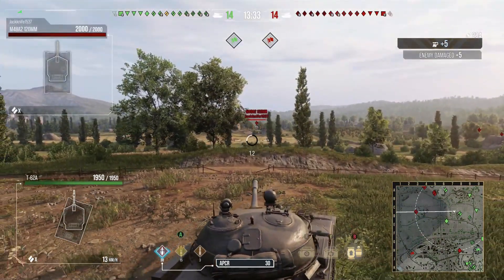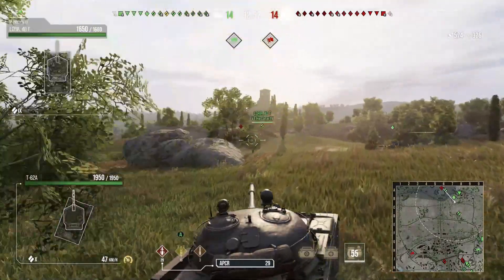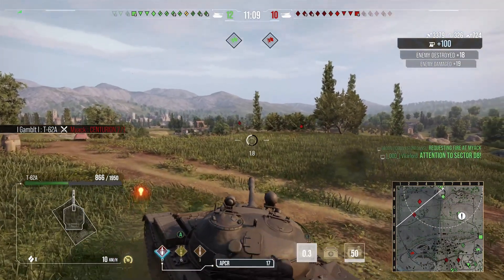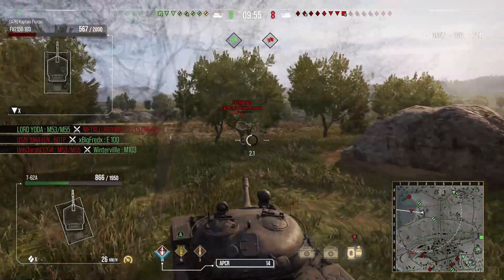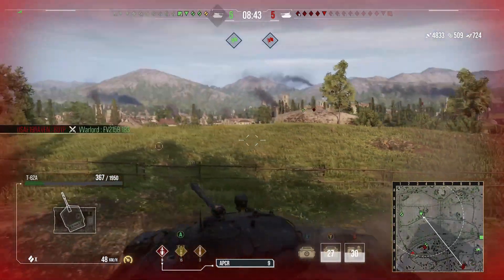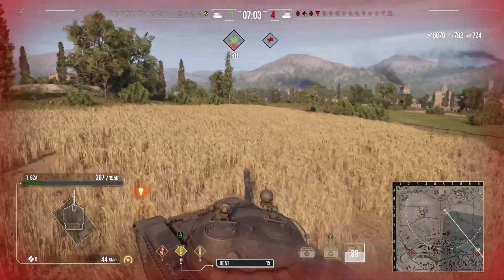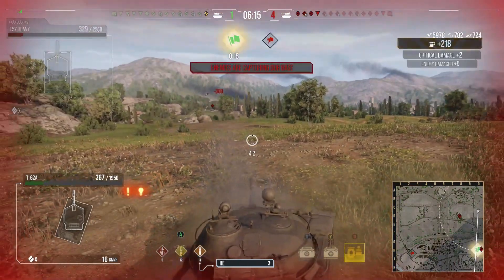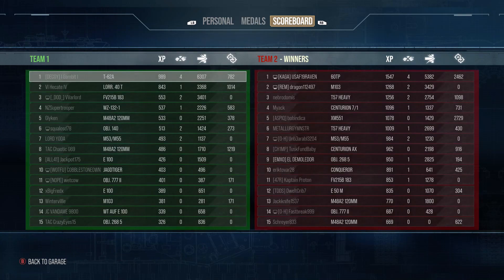NEW MAP!!! || Vineyard & T-62A || World of Tanks: Winter Warriors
Gambit comes to the rescue!  He is yet again allowing us to use some of his flashy gameplay to show off some of the new things in this game.  He's pulling out the new and improved T-62A and finding himself on the Community map, Vineyard.  Make sure you show him some support by heading over to his YouTube channel.  I'll link it above everything else.